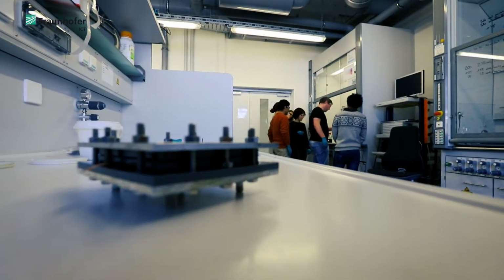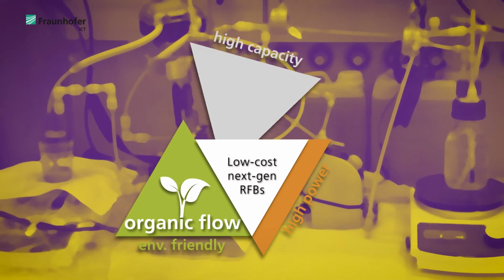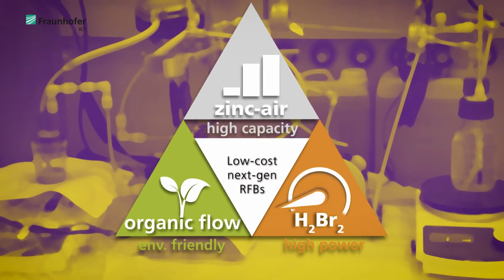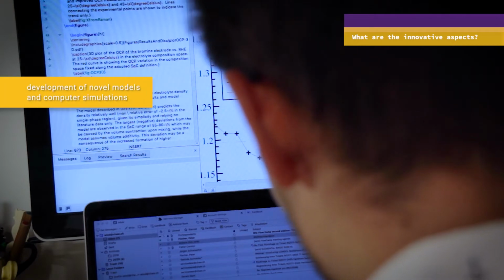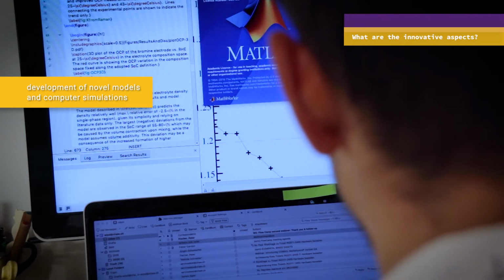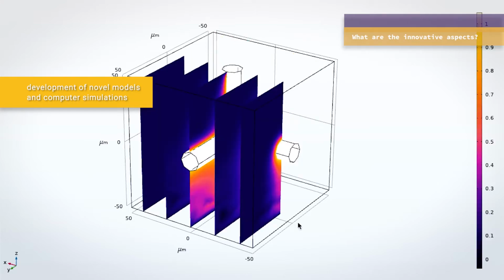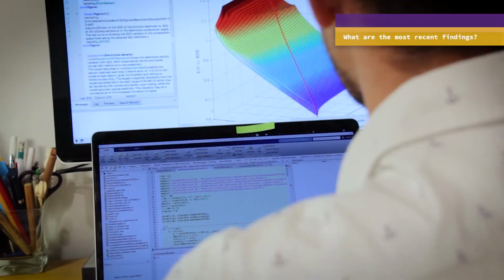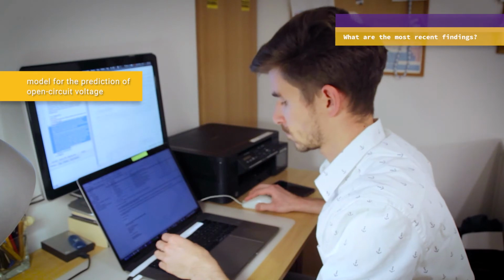FlowCamp – modeling, simulation and characterisation of the hydrogen-bromine flow battery system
Jakub Wlodarczyk is a researcher within the FlowCamp project. His research focuses on modeling, simulation and experimental charaterisation of the hydrogen-bromine flow battery system. FlowCamp is a research and training project funded by the European Union’s Marie-Sklodowska-Curie programme. FlowCamp involves 11 partner organisations from 8 different countries, who recruited 15 PhD students for the project. Research in FlowCamp aims to improve materials for high-performance, low-cost next-generation redox-flow batteries. The three battery concepts examined in this project are hydrogen-bromine redox-flow batteries (RFBs), zinc-air RFBs and organic RFBs.